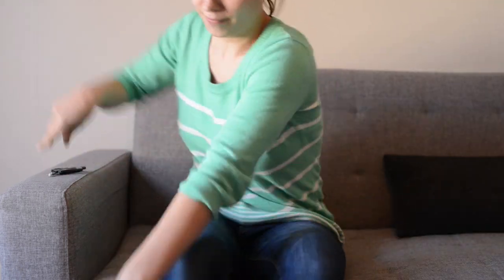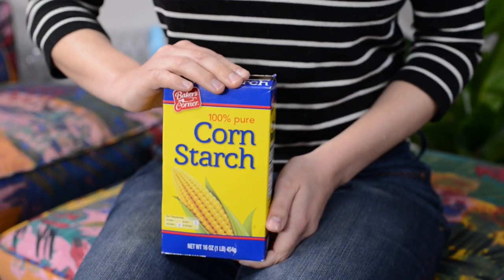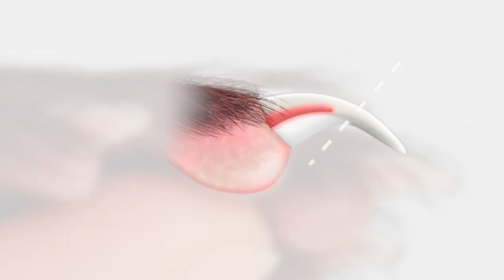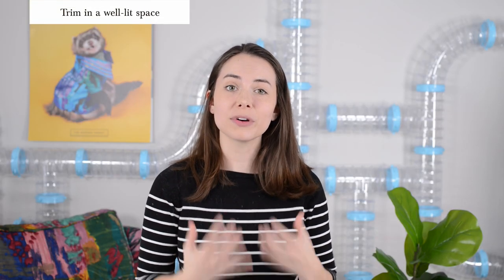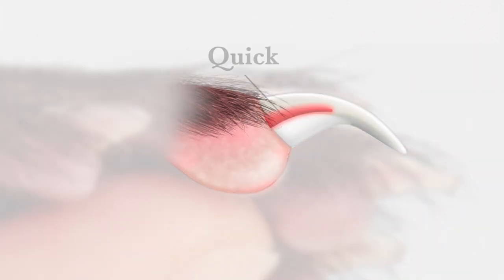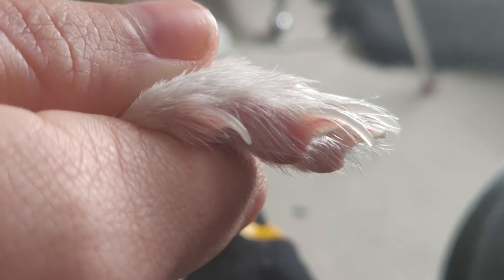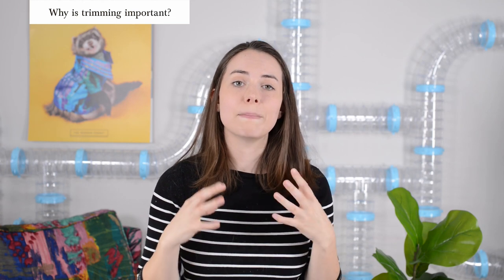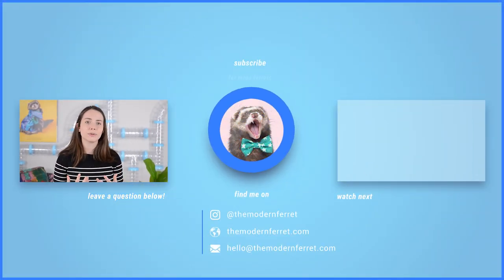Ferret Care Tips : How to SAFELY Trim Nails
Want to learn basic ferret care tips? Let's learn a popular trick that makes it easier!

🐟 FAVORITE Salmon Oil TREAT

You'll need to trim them before they become too long and dangerous, which may be every 2-4 weeks on average. Watch this video to learn more about how to cut your ferret's nails.

💳 Products Mentioned
✅ Nail Clippers
✅ Salmon Oil Treat
✅ Styptic Powder

🛒 Other Favorite Ferret Products:

🛒 New Ferret Owner Shopping Cart:

🎬 HOW TO CUT FERRET NAILS :
0:00 - Introduction
0:23 - Supplies For Nail Trimming
1:17 - How to Cut Ferret Nails STEP-BY-STEP
2:03 - Ferret Nail Anatomy
2:38 - How to Cut Ferret Nails with Human Nail Clippers
3:11 - HELP! First Aid for Cutting Quick/Bleeding
3:37 - Pro-Tip: Trim in a Well-Lit Space
4:08 - What is a Ferret's Quick?
4:45 - Correct Angle to Cut A Ferret's Nail
5:27 - When Should I Cut My Ferret's Nails?
5:47 - How Often Should I Trim My Ferret's Nails?
6:26 - Ferret Nail Health Problems
7:28 - Can I Declaw My Ferret?
7:51 - Why This Method Works Really Well
8:20 - Outro and Final Remarks

 @The Modern Ferret  is a YouTube channel dedicated to creating entertaining and educational ferret videos.